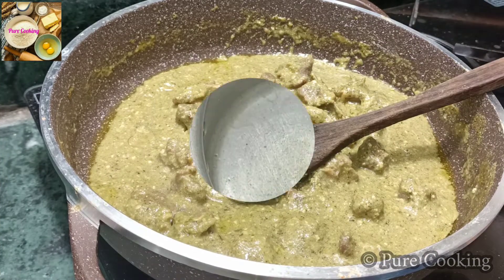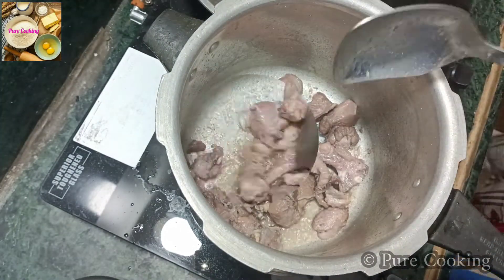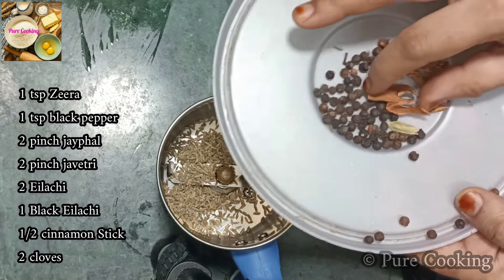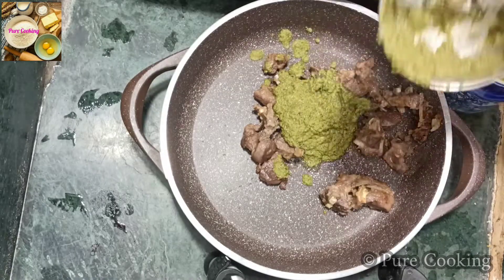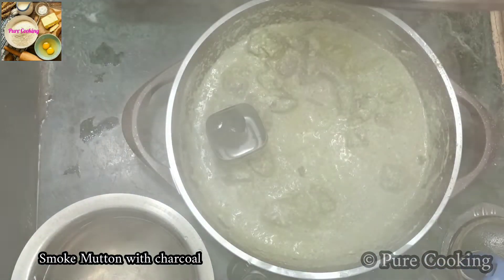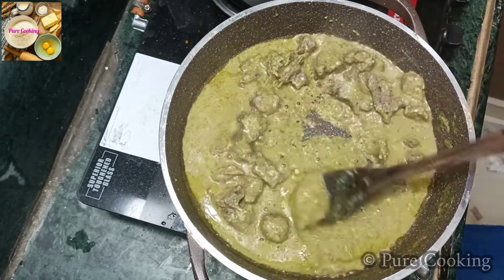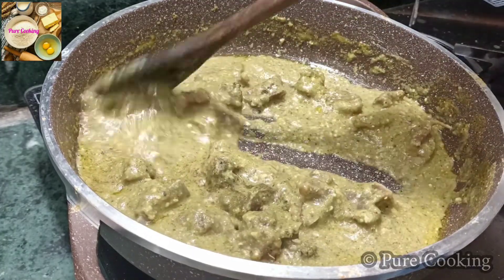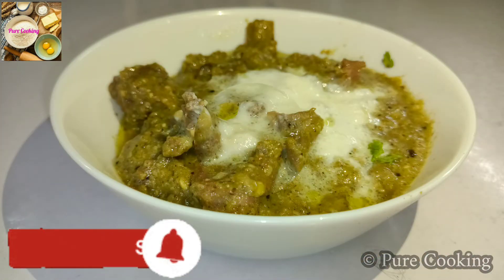Mutton Afghani Recipe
Welcometo Pure Cooking here is Mutton Afghani Recipe

Queries Solved
Mutton
mutton green
mutton gravies

Mutton Afghani Recipe is a popular resturant style mutton gravy , it rich thick gravy with mild spices, green in colour and flavorful also malai is addded to it to Make it mild and tasty also have Smokey flavours serve it with naan or flavoured rice , do try it and share your feedback how it turns out also

Ingredients.
Mutton 500 gm
Onion 1
Zeera 1 tsp
Black Pepper 1 tsp
Eilachi 2
Black Eilachi 1
Cloves 2
Curd 300 gm
Malai 100 gm +2 tbs
Ghee 1 tbs
Charcoal for Smoke Mutton

mutton /Chicken fry Recipes

hyderabadi Daily Cooking Recipes

saudi /Mandi Recipes

Please like 👍 and share 🙏 my videos with your family and friends and ↪️ subscribe to our channel Pure Cooking on YouTube for more useful videos press the 🔔 new upload notification thanks for watching